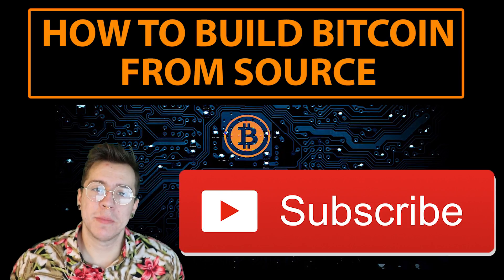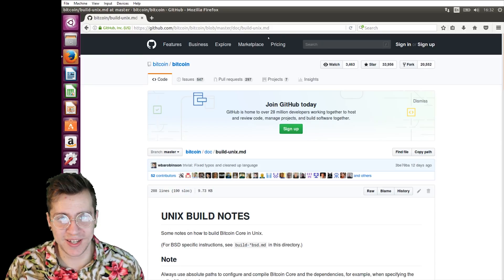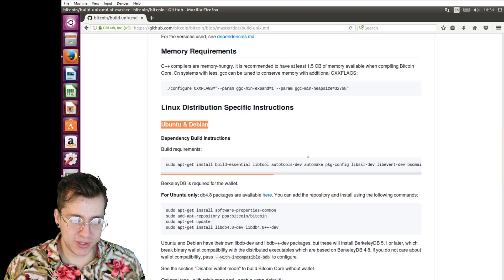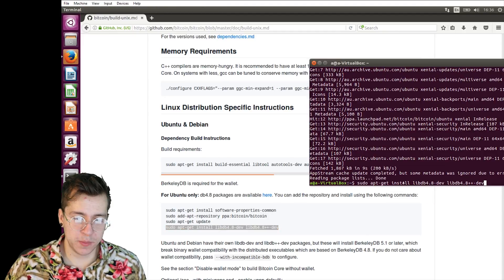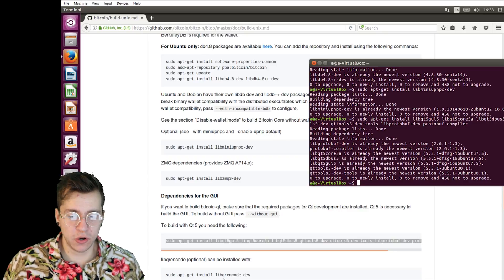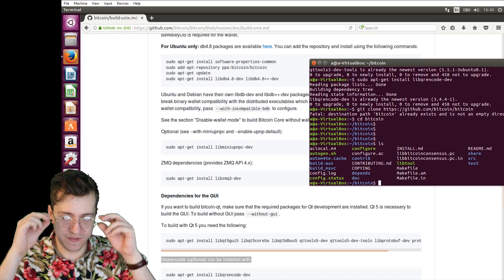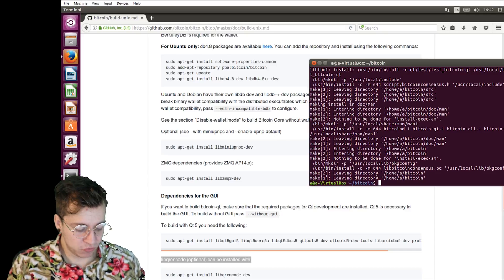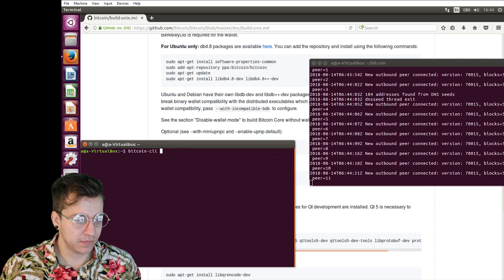A Guided Tour Through The Bitcoin Source Code Part 6 - Building Bitcoin From Source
Commands:

sudo apt-get install build-essential libtool autotools-dev automake pkg-config libssl-dev libevent-dev bsdmainutils python3 libboost-system-dev libboost-filesystem-dev libboost-chrono-dev libboost-test-dev libboost-thread-dev

sudo add-apt-repository ppa:bitcoin/bitcoin
sudo apt-get update
sudo apt-get install libdb4.8-dev libdb4.8++-dev

sudo apt-get install libminiupnpc-dev
sudo apt-get install libzmq3-dev
sudo apt-get install libqt5gui5 libqt5core5a libqt5dbus5 qttools5-dev qttools5-dev-tools libprotobuf-dev protobuf-compiler
sudo apt-get install libqrencode-dev

Ever wanted to develop altcoins from the bitcoin source code? In this series, I will explain everything there is to know about altcoin development, and the things that you need to know to get started with altcoin development. This video is about how to build the bitcoin source code from source. Using linux, we will compile and install bitcoin core from scratch, including installing the required dependencies and lighting.

If you want to learn about altcoin development, make sure you subscribe to this channels and I will teach you everything you need to know about making altcoins and cryptocurrencies in general.